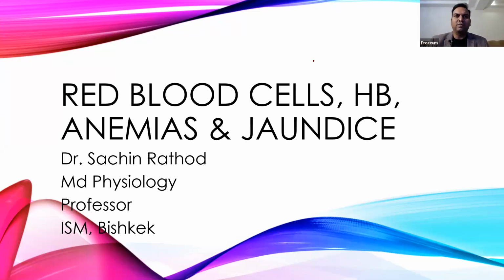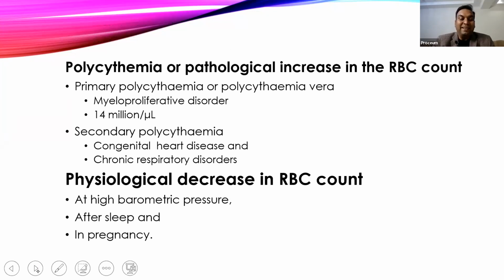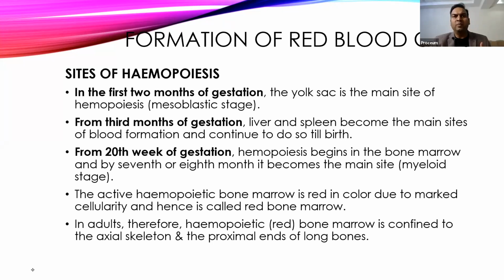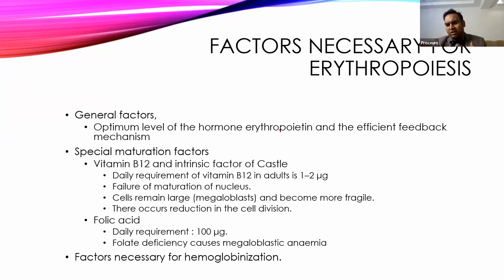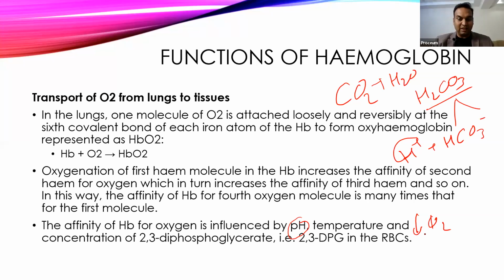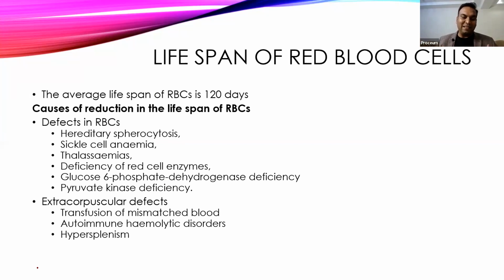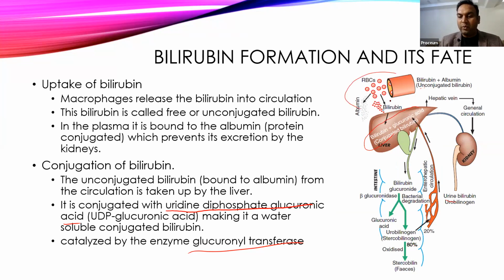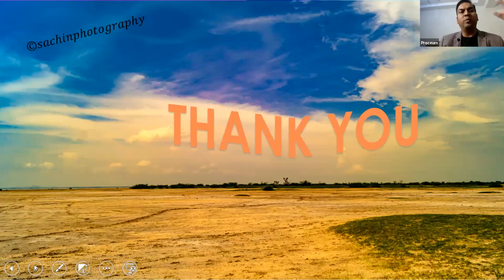Complete RBC Physiology: Erythrocytes, Anemia & Jaundice Explained | Medical Physiology for MBBS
Master the complete RBC physiology in this detailed medical lecture covering erythrocytes, anemia, and jaundice - essential for MBBS students and medical professionals! This comprehensive tutorial explains red blood cell structure, function, formation (erythropoiesis), and major clinical conditions.

Complete Learning Coverage:

RBC morphology, structure, and unique biconcave disc shape

Erythropoiesis: formation sites from yolk sac to bone marrow

Erythropoietin regulation and factors affecting RBC production

Hemoglobin synthesis and composition

RBC metabolism and glucose utilization pathways

Clinical Conditions Explained:

Anemia types: iron deficiency, megaloblastic, hemolytic, aplastic

Jaundice classification: pre-hepatic, hepatic, and post-hepatic

RBC disorders: sickle cell anemia, spherocytosis, thalassemia

Polycythemia: physiological vs pathological causes

Neonatal conditions: physiological jaundice and treatment

Timestamps:
00:00 Introduction to RBC Physiology
15:30 RBC Structure and Morphology
28:45 Erythropoiesis Process
45:20 Hemoglobin Formation
1:02:15 RBC Variations and Disorders
1:18:30 Anemia Classification
1:35:40 Jaundice Types and Mechanisms
1:48:00 Clinical Applications

Perfect for medical exam preparation, clinical understanding, and comprehensive physiology review.

👍 Like if this helped with your studies